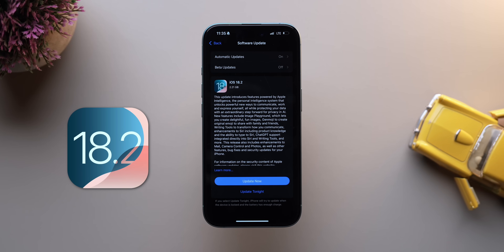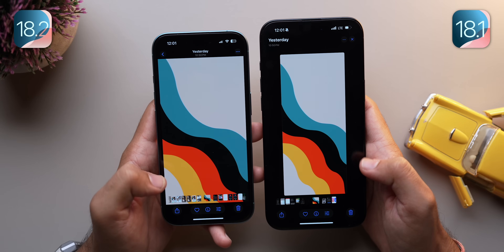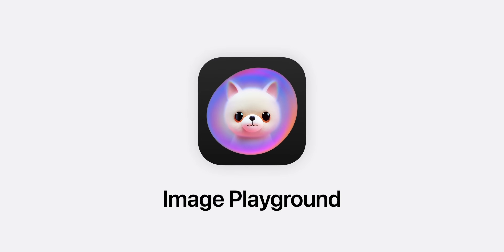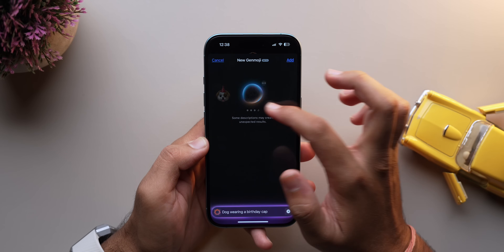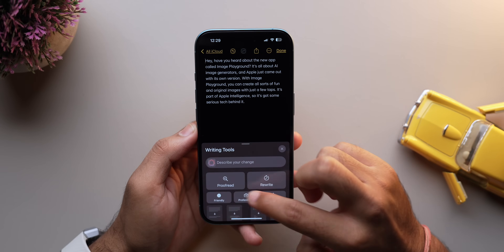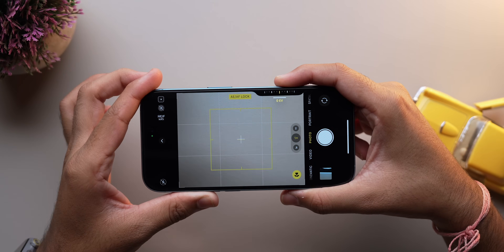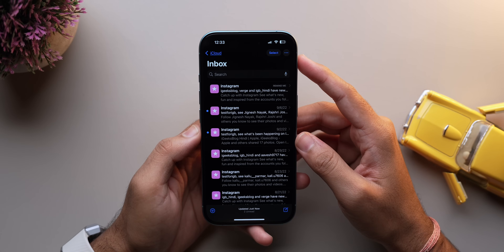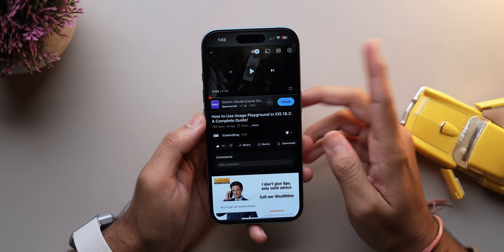iOS 18.2 Released: 15+ New Features and Changes 🔥🔥 🔥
Apple just launched iOS 18.2, and it’s packed with features for every iPhone user! From upgraded Photos and smarter AI tools to Siri’s ChatGPT integration and new camera control features, there’s a lot to explore. Here are the top 15+ features, including personalized Genmojis, advanced writing tools, and Visual Intelligence for iPhone 16 users.

Timestamp

00:00 What’s New in iOS 18.2?
00:26 New Photos App Features
00:58 Apple Intelligence Features
01:33 ChatGPT Integration with Siri
01:51 Enhanced Writing Tools
02:05 Visual Intelligence
02:24 Camera Control Upgrades
02:35 Mail App Changes
03:06 Safari & Other Features
03:17 Outro

Top Recommendations ✅